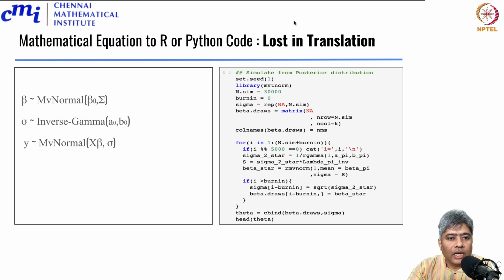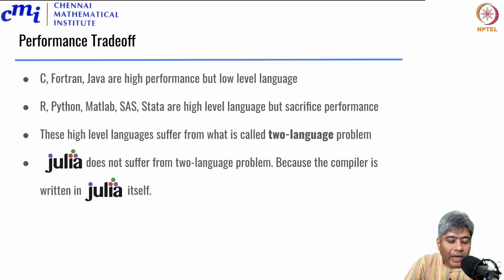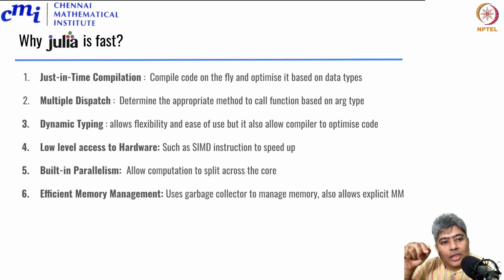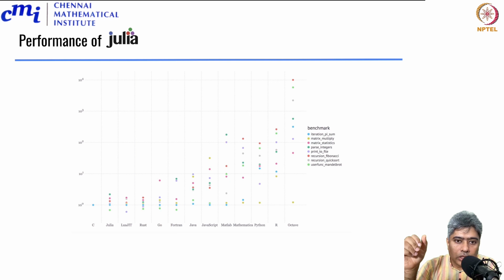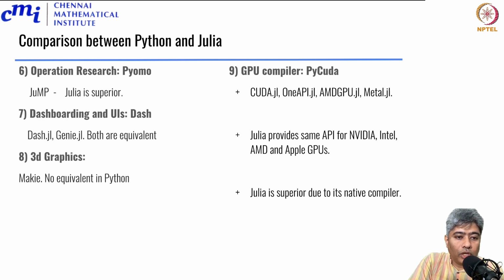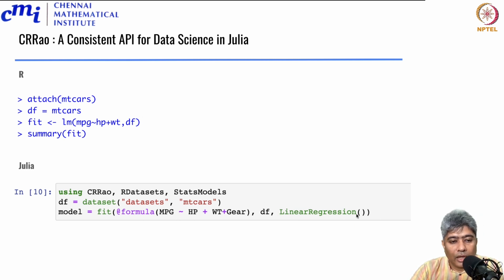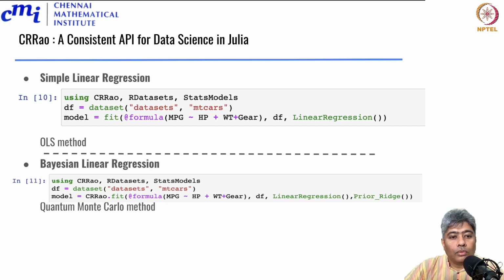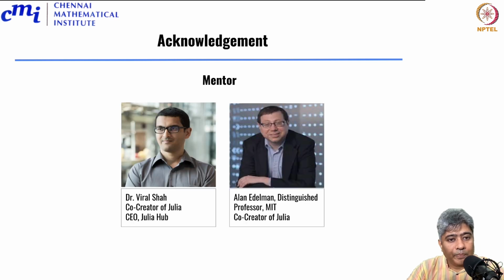Why Julia is Future for Data Science Projects?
In this video I discuss why Indian industry should consider Julia as go to language for Data Science projects over R or Python? I presented how Julia's CRRao train same statistical model with same accuracy but faster than R and Python. Hence makes it a go to language in the era of cloud computing. Speed makes it economically viable language, and green laguage reduces the carbon footprint  of all data science project